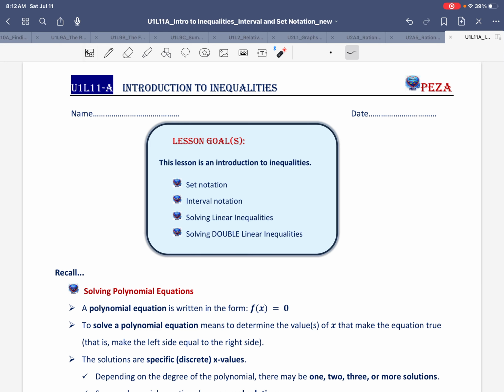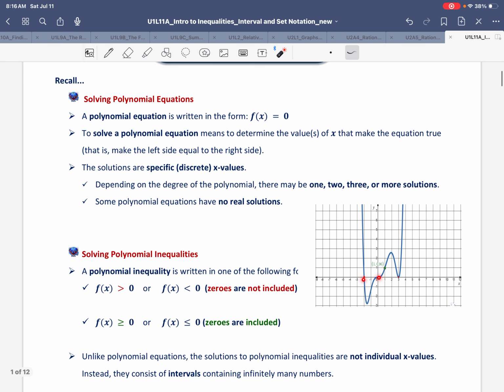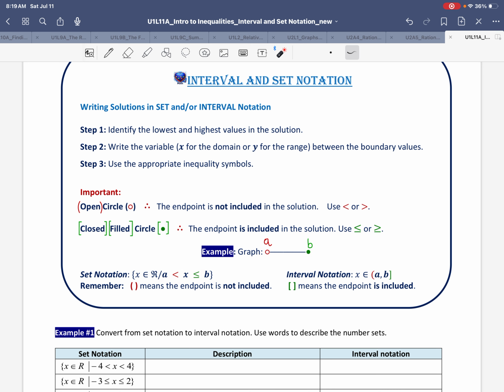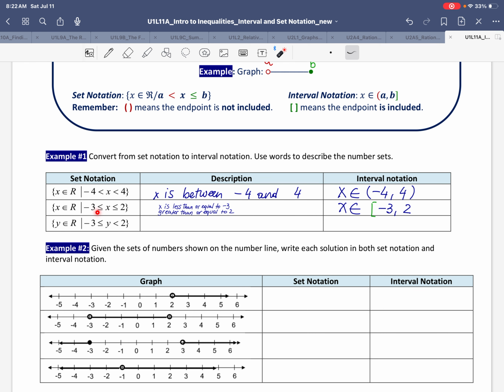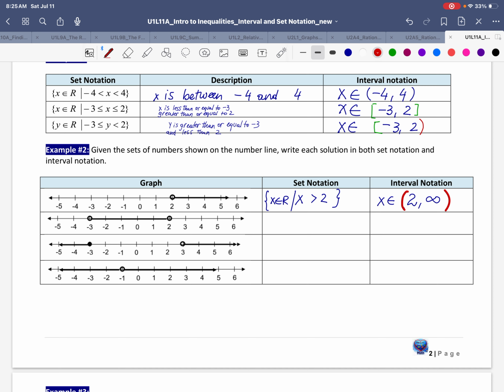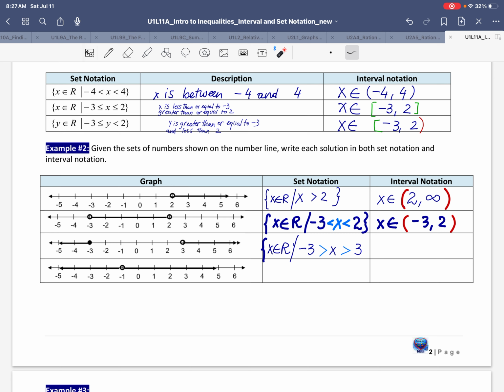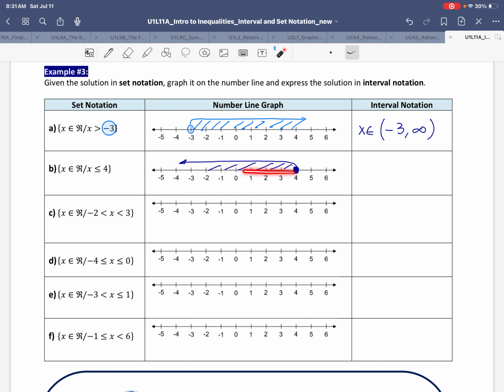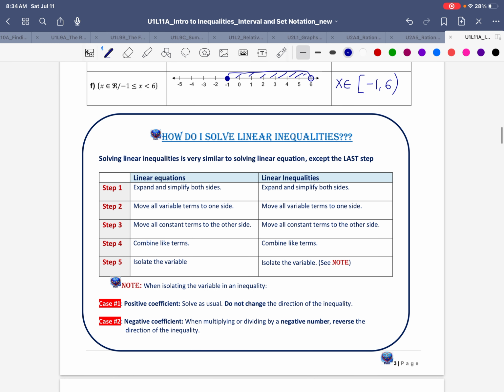U1L11-Solving Polynomial Inequalities-Part 1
In this video, we'll explore interval notation and set notation—the two standard ways of expressing solution sets. Mastering these notations is an essential prerequisite for solving polynomial inequalities, as every solution must ultimately be written in one of these forms.